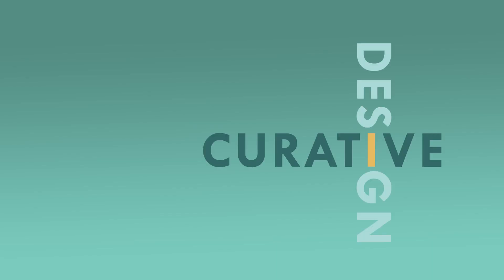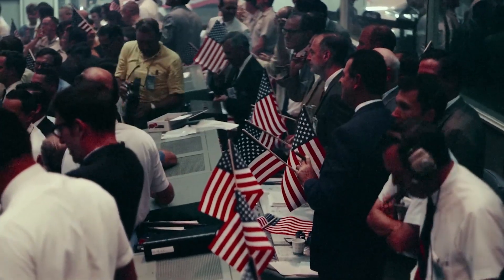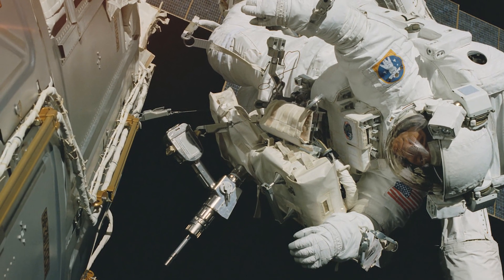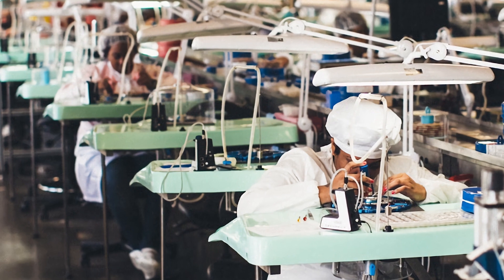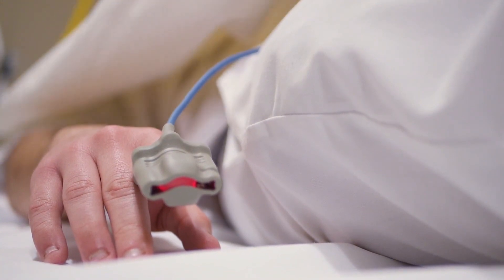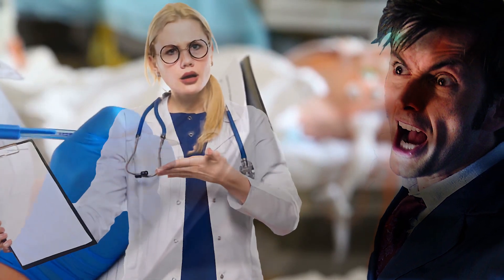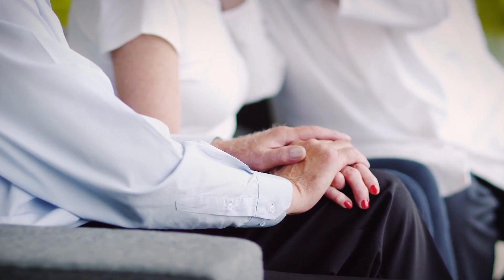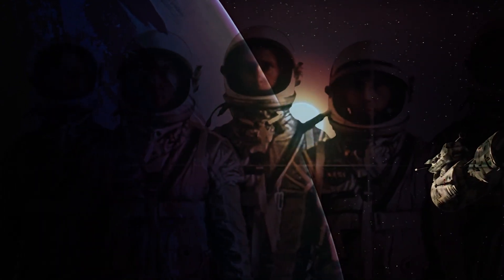The Reminder on my Wrist - Part 3: The Dark Horse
The finale of a 3 part series tying watches, the Apollo moon missions and the concept of high reliability in healthcare.  We look at what became the 'unofficial' watch of the moon missions and how this ties to the notion of complacency being the enemy of high reliability.